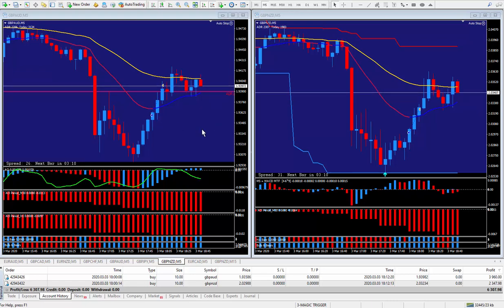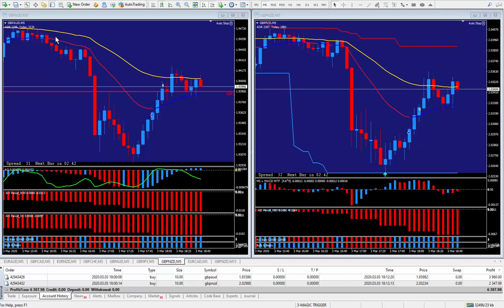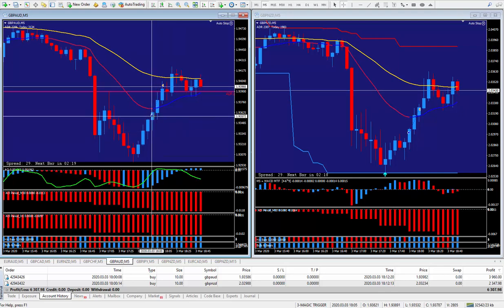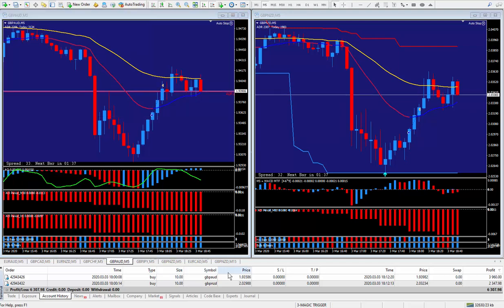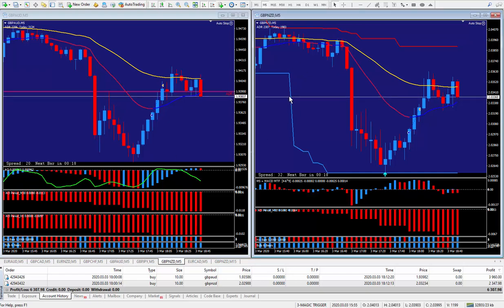How I Traded London Close and Pullback - 65 PIPS